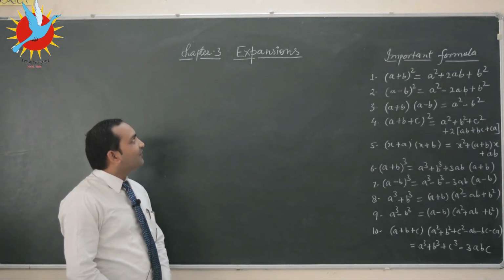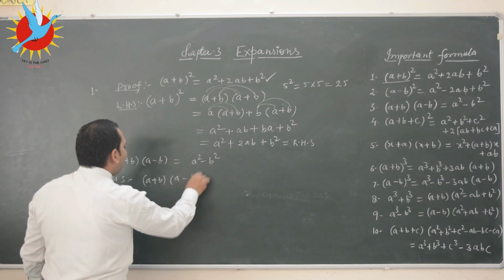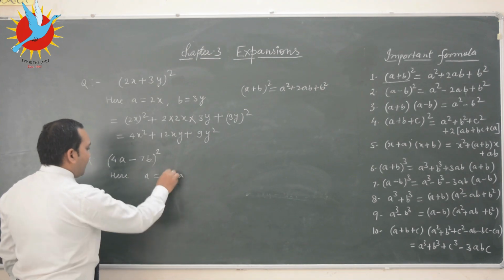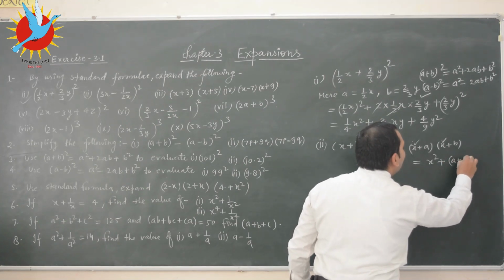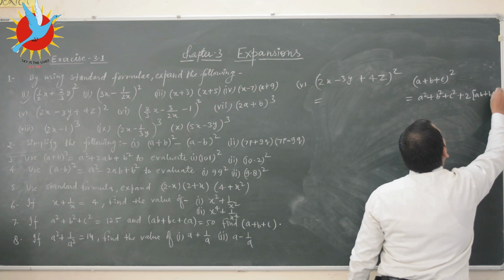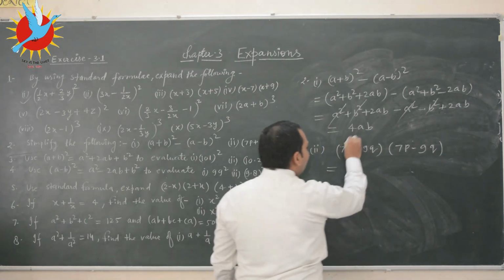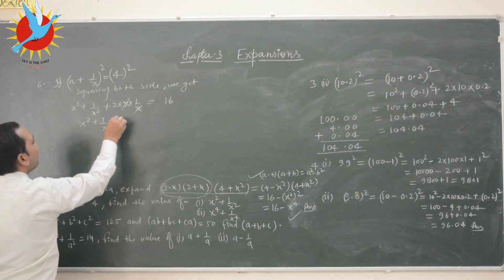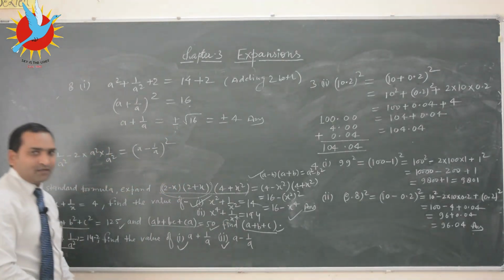Expansions: Mathematics by NKM Sir for (Form B) Class 9th VBS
Expansions:
Algebraic Identities